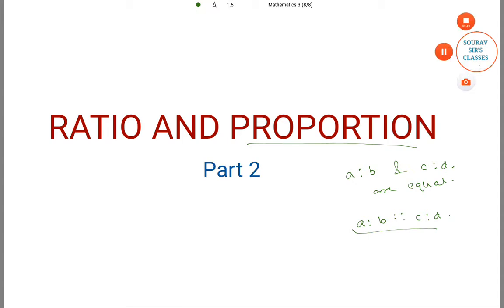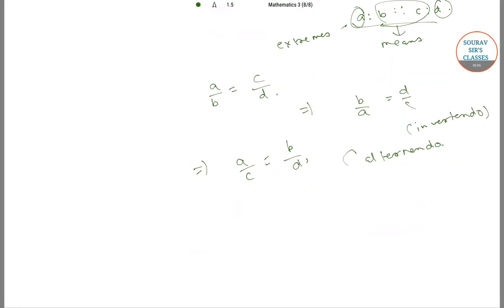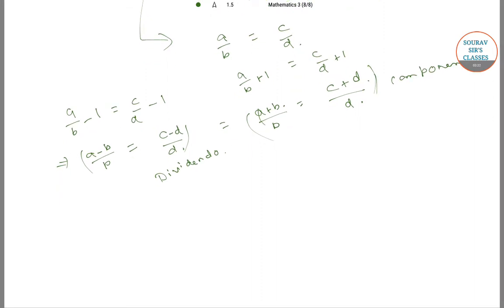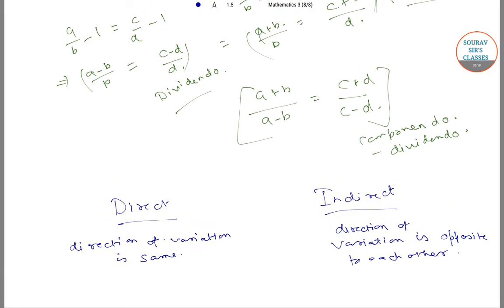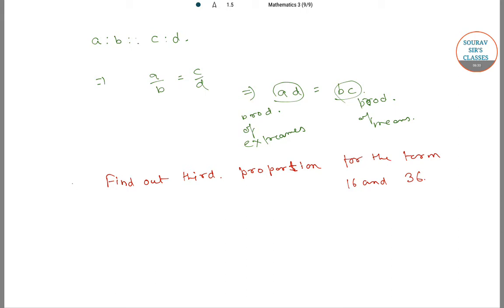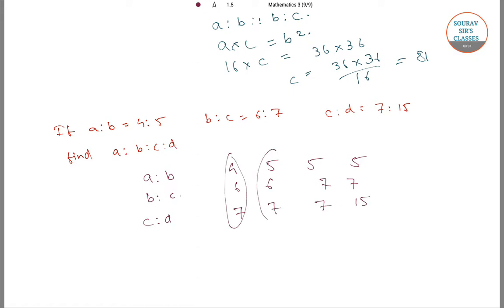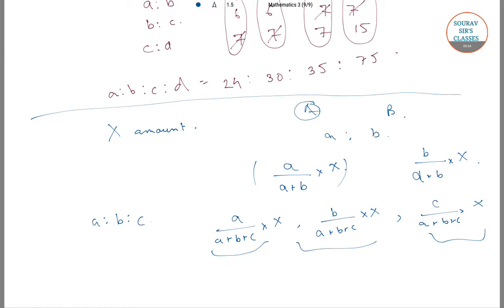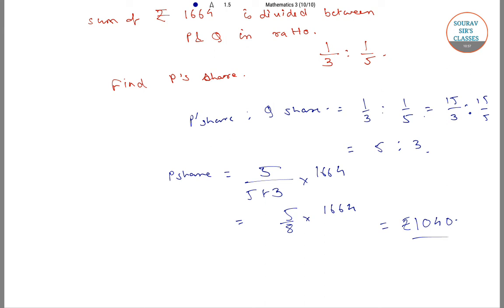QUANTITATIVE APTITUDE RATIO AND PROPORTION 2 IBPS,TISSNET,BANK ,SSC ,UPSC ,NDA ,MBA ,CPT ,GRE ,GMAT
English Language Ability: Vocabulary, Analogy, Reading Comprehension, etc.